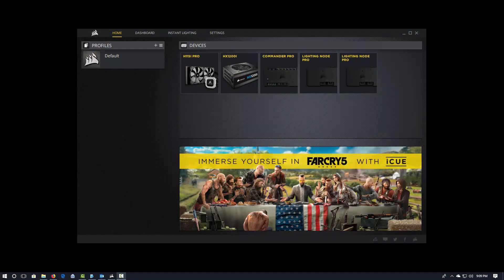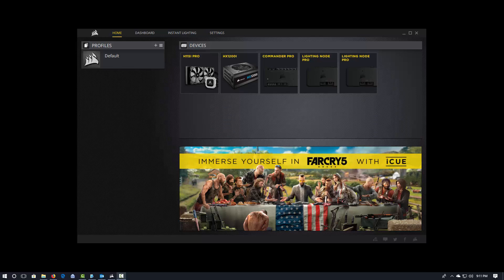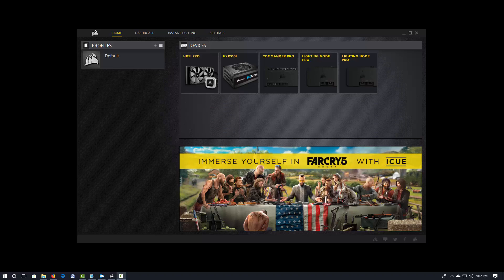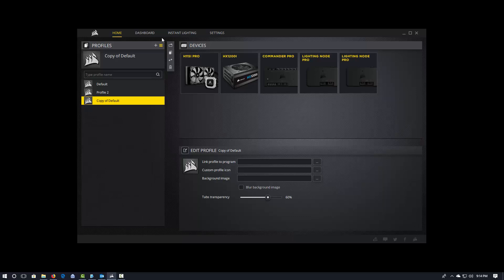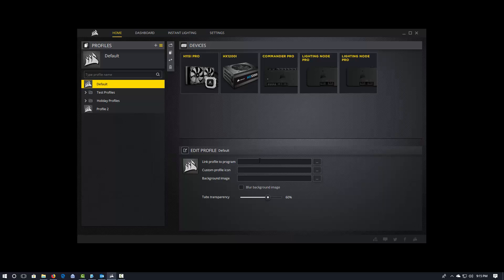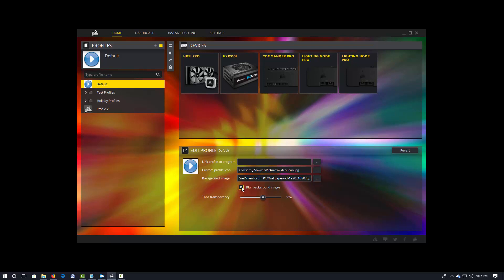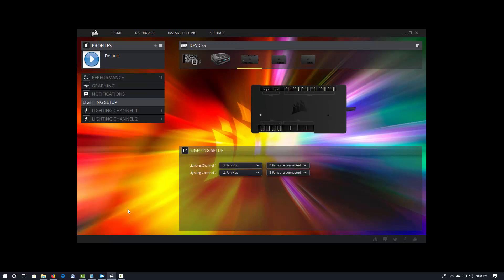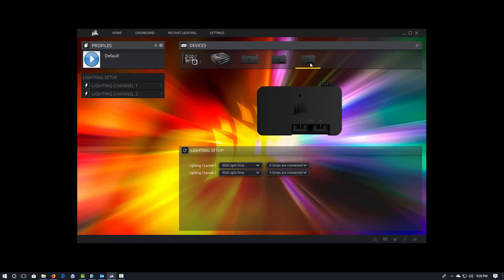iCue for Link Users : Getting Started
Take a walk through Corsair iCue with DevBiker.
Want more details? Check out the iCue 3 Guide from Inheritance